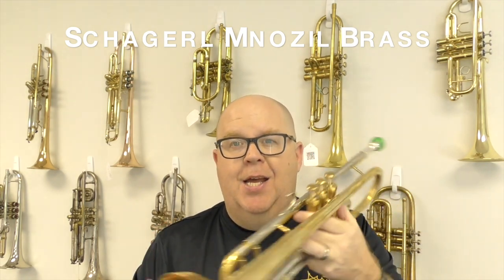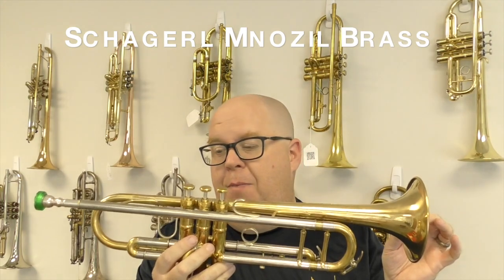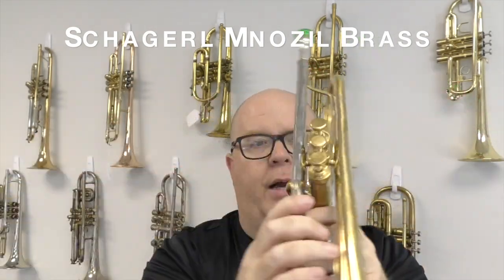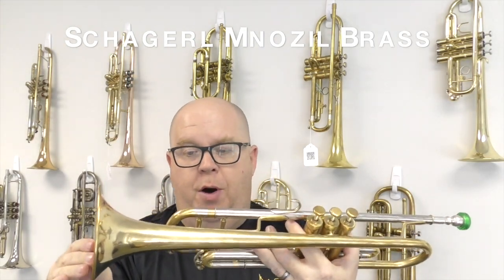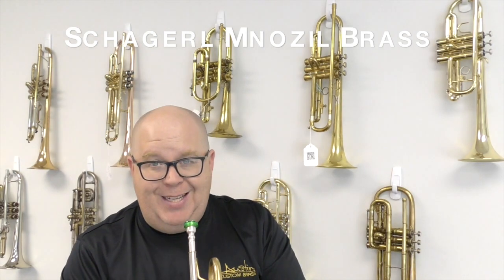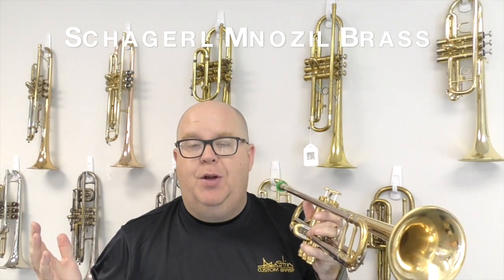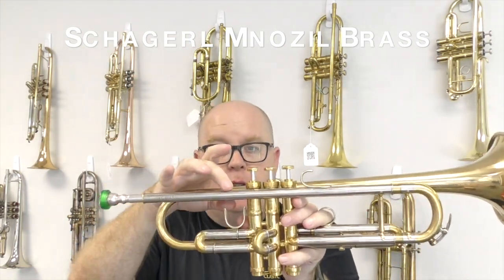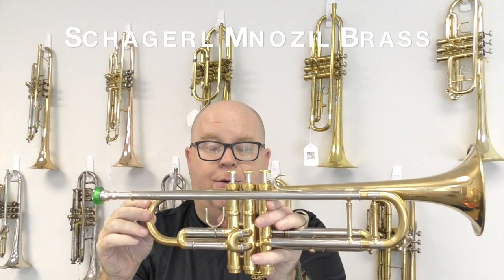Schagerl Mnozil Brass Trumpet for sale at ACB!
Super horn at a super price!